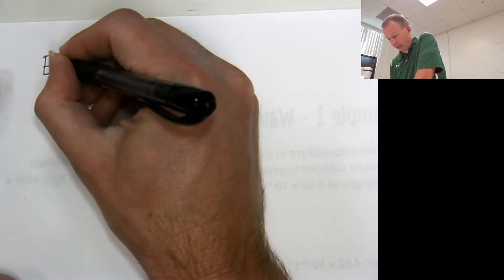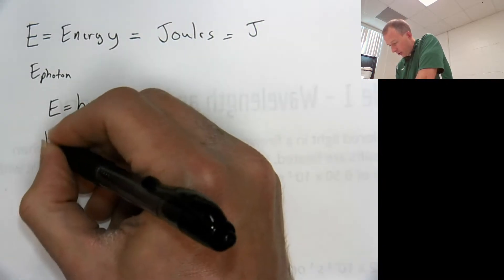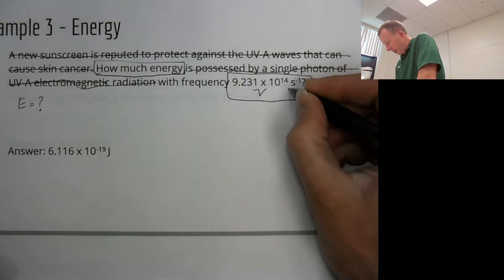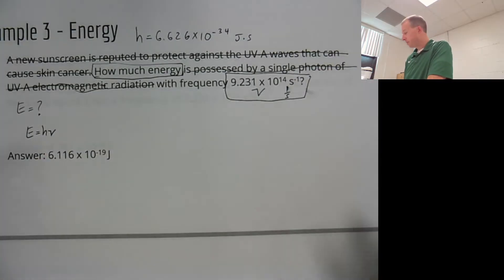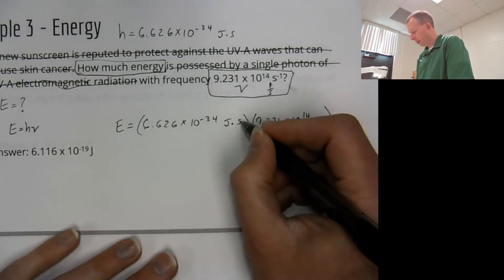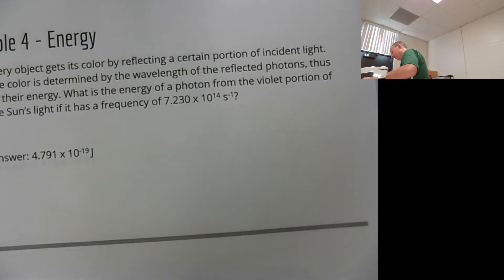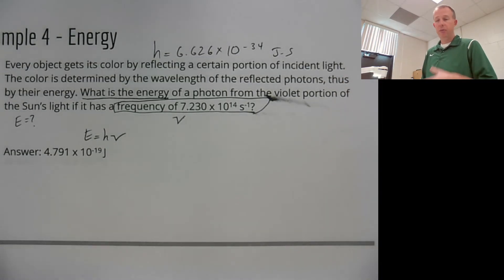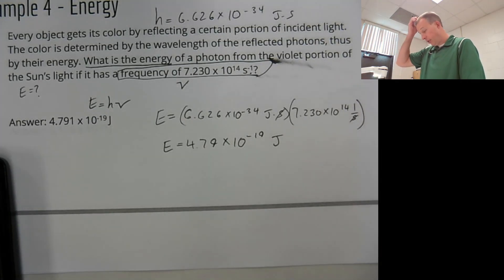Frequency, energy, and Planck's constant calculations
Basic examples showing how to do problems involving frequency, energy, and Planck's constant.